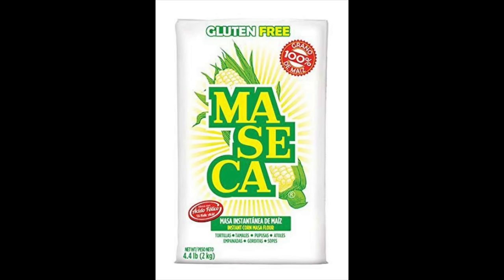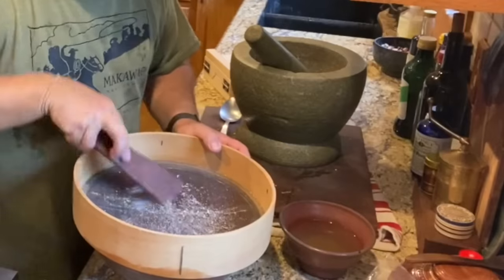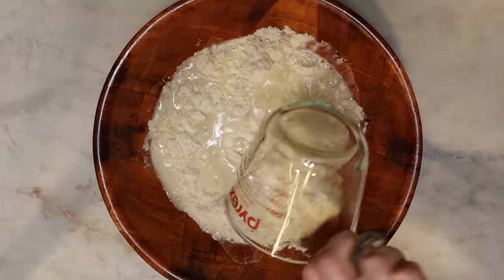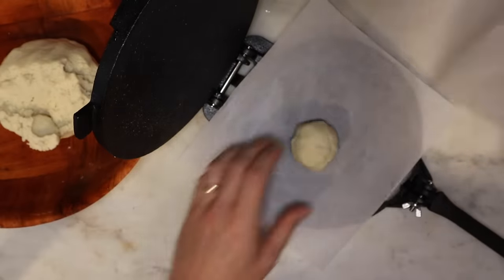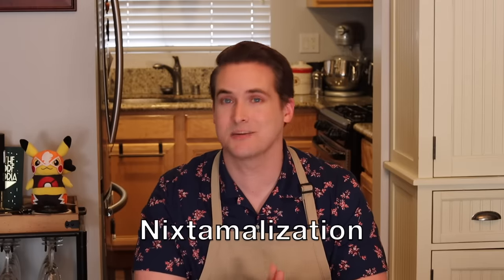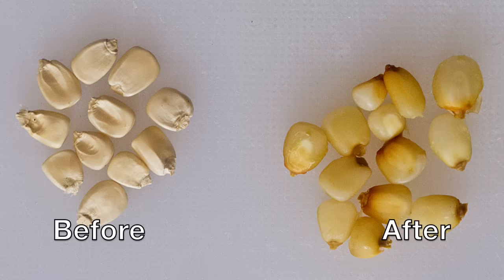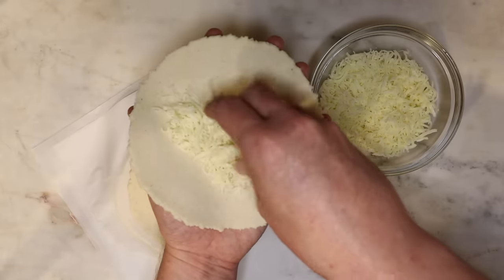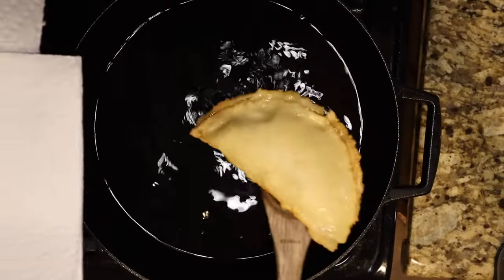Quesadillas Cernidas & Aztec Maize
Quesadillas are the perfect blend of Old and New Mexican cuisine. With the help of Professor Ken Albala, we create 19th century Quesadillas Cernidas and look at the history of Aztec corn tortillas.

Tasting History's Amazon Wish List

LINKS TO INGREDIENTS & EQUIPMENT**
Canon EOS M50 Camera
Canon EF 50mm Lens
Masa Harina
Tortilla Press

**Amazon & The Great Courses offers a small commission on products sold through their affiliate links, so each purchase made from this link, whether this product or another, will help to support this channel with no additional cost to you.

QUESADILLAS CERNIDAS
ORIGINAL 1831 RECIPE (From Cocinero Mejicano)
Put your corn to cook with water, being washed and let it dry. Grind it and sift. Mix with the dough a little melted lard, salt, and little of the settled tequesquite so the dough is workable. Sprinkle with flour and form into a wheel, well flattened in the way you like, and put in the middle a little aged cheese, or fresh, according to the preference of each one. Fold over the edges so they stick. At this point put them into very hot lard, bathing continuously each so they puff up. Take them out and drain them and eat them fresh.

MODERN RECIPE
INGREDIENTS
- 1 1/2 Cups (180g) Masa Harina
- 1 Cup (250ml) Warm Water
- 1 teaspoon Salt
- 2 tablespoons of lard plus more for frying (or any oil of your choice)
- 2 tablespoons Tequesquite water (Using a tablespoon of tequesquite and 4oz boiling water)
- 4oz (115g) cheese

METHOD
1. Mix the salt, masa harina, and water together to form a dough. Add in the 2 tablespoons of lard (or oil) and tequesquite water making sure to not get any large pieces of rock.
2. Shape the dough into balls about the size of a golf ball and press into tortillas either by hand, with a rolling pin, or with a tortilla press.
3. Place a sprinkling of cheese in the center of the tortilla then fold over and press down to seal in the cheese, forming a quesadilla.
4. Heat lard or oil in a pan about a half inch deep over medium high heat. Place the quesadilla into hot lard or oil. After about 1 minute, flip the quesadilla over to cook the other size. Once the quesadilla has browned and puffed up a bit, remove from the oil and set on a paper towel to drain. Then eat.